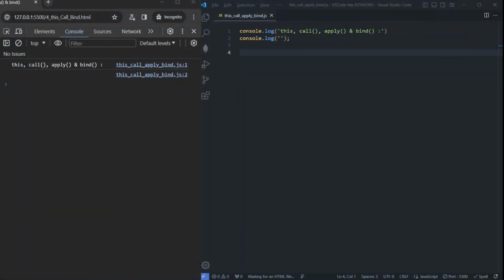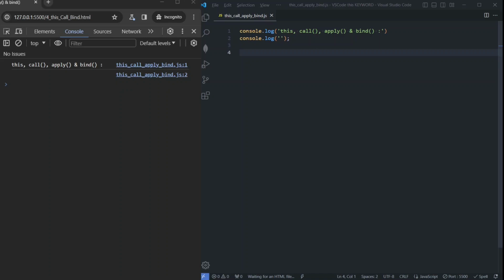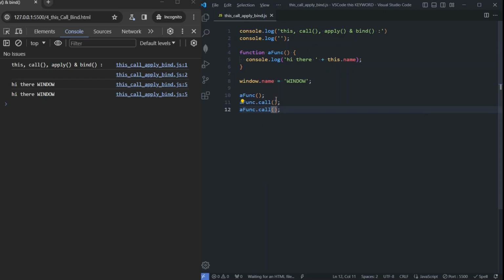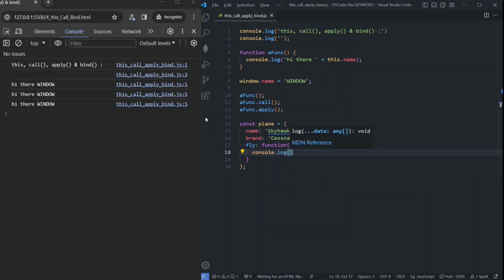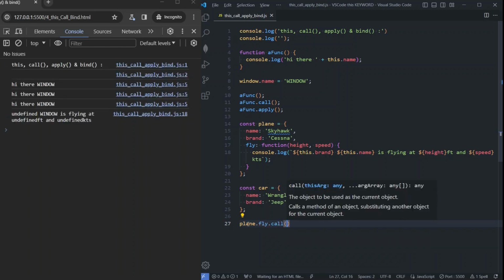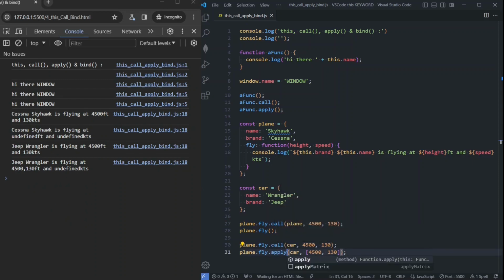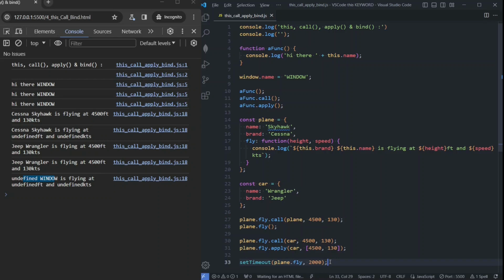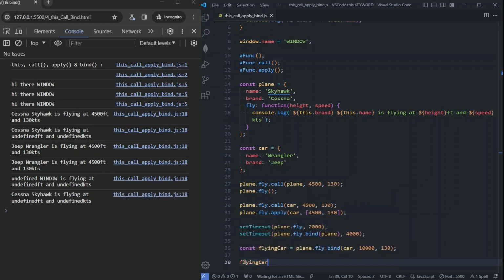The this keyword with call(), apply() & bind() in JavaScript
In this lecure we will see how the this keyword behaves when we use these thre built in methods in JavaScript.